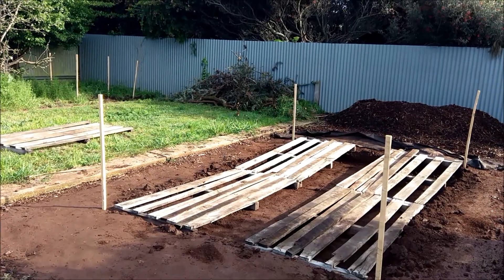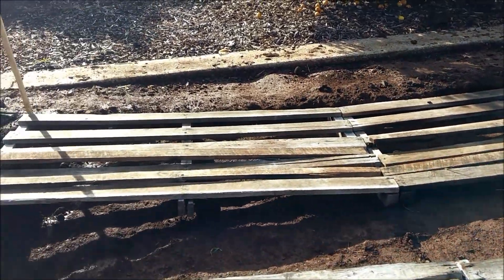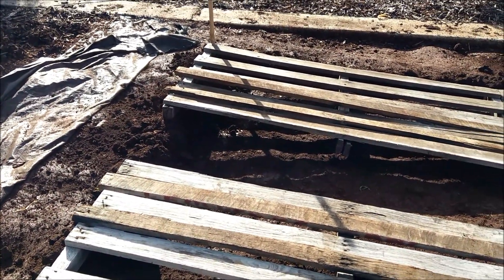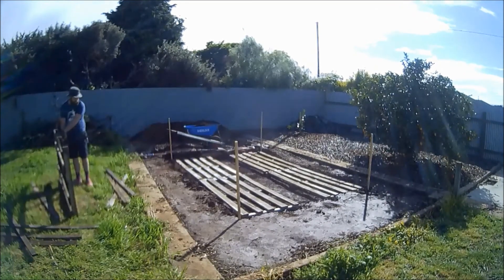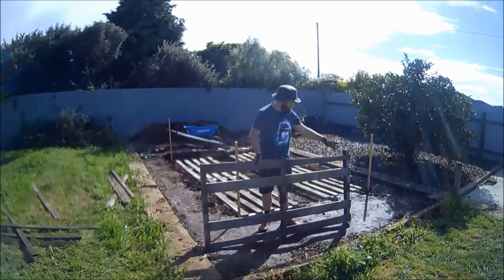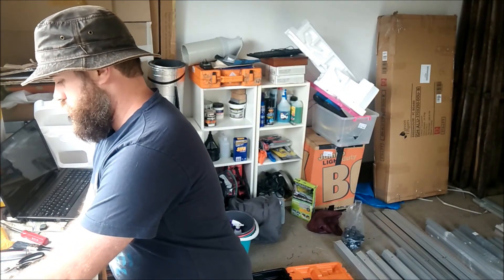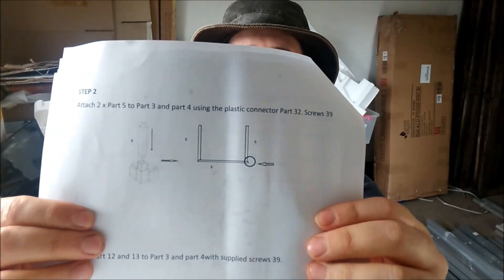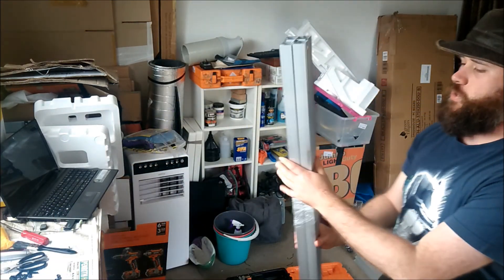The Moist Tasman - Greenhouse Project: Day 2 (Construction)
Part 2 of the Greenhouse Build!!
Bit of a longer video on this one, there was about 13hrs to condense down for this episode. So! Did we finish the structure in time for the forecast bad weather? Were there any changes in plan? How badly did I stuff this up? Were all the parts there?? Did I shave my beard off?! For these answers and more - Tune in to find out!!